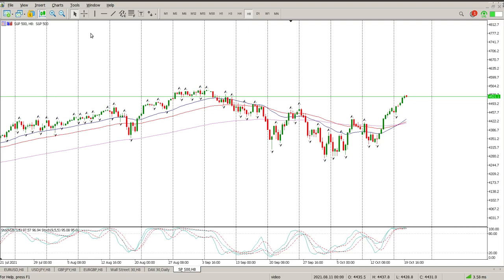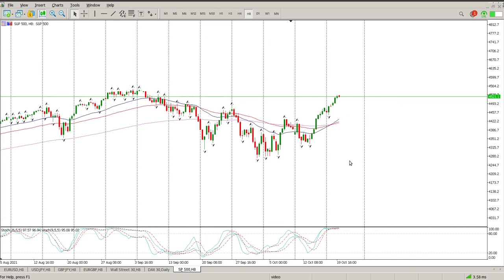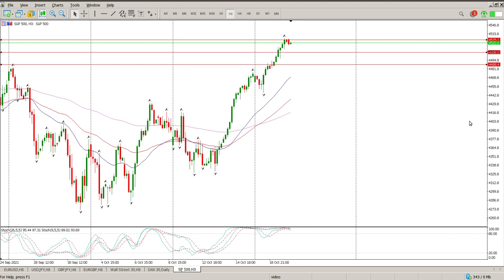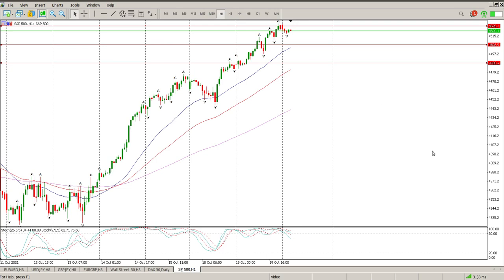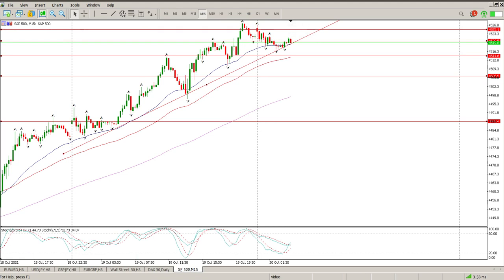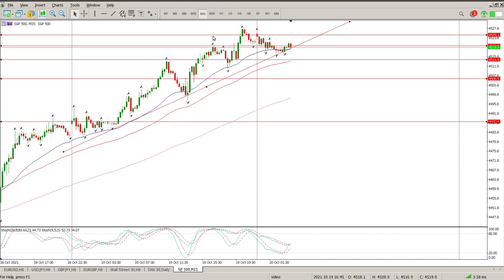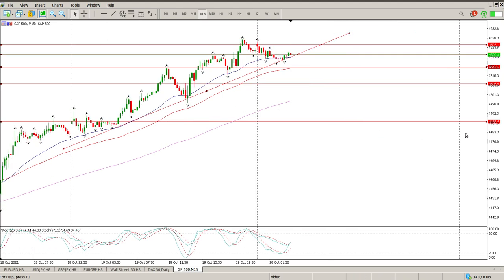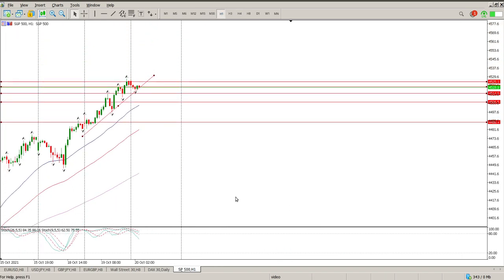S&P 500 Today 20 October 2021 Technical Analysis. Daily market analysis